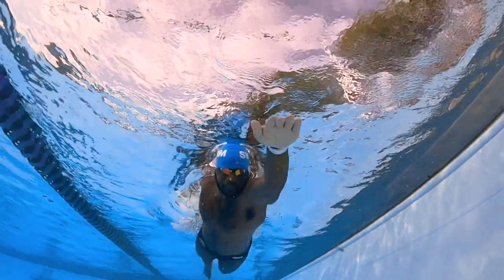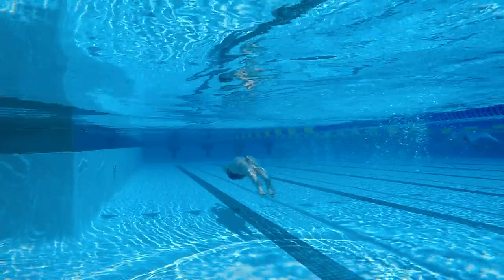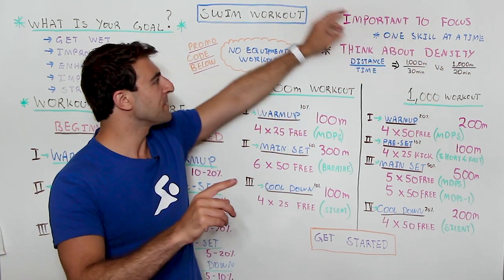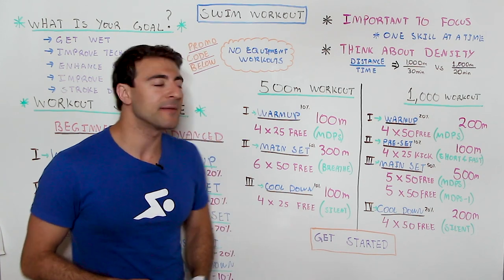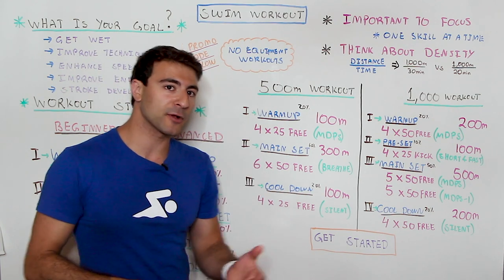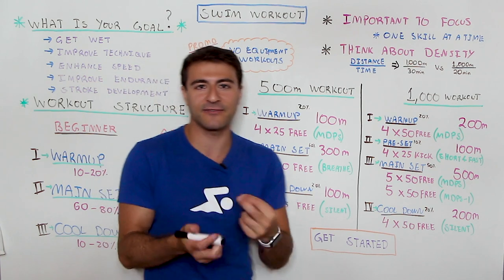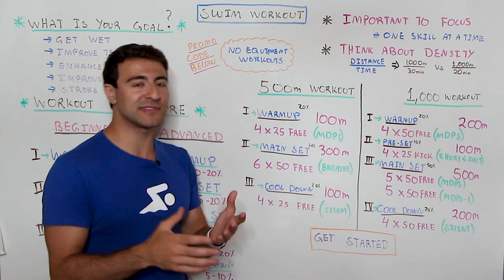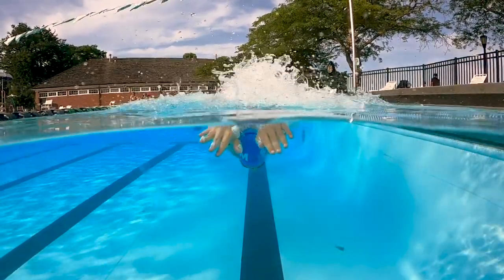How to Write a Swim Workout for Beginners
Need help writing swim workouts? We break down the basics!

What is Interval Training?

How To Do A Freestyle Flip Turn - 5 Step Guide

Chapters:
0:00 Intro
1:07 What are Your Goals?
1:14 Workout Structure
6:25 Sample Workouts